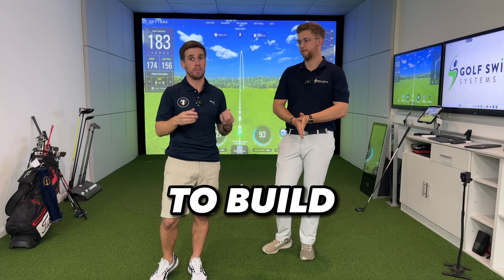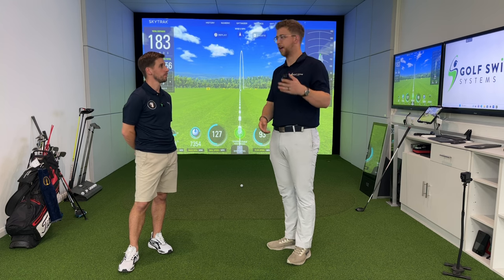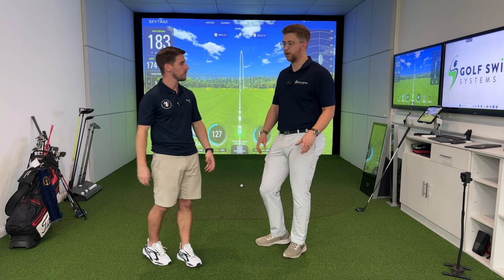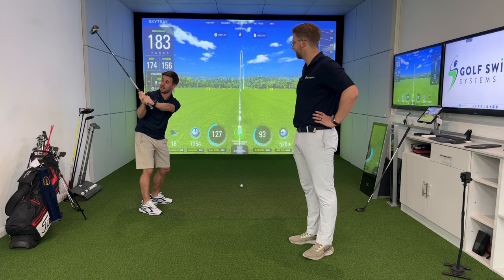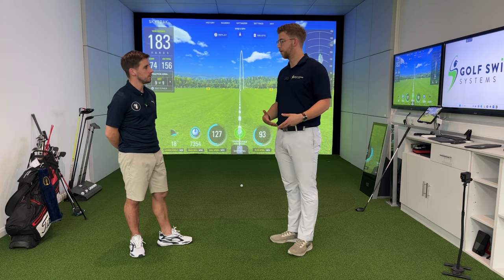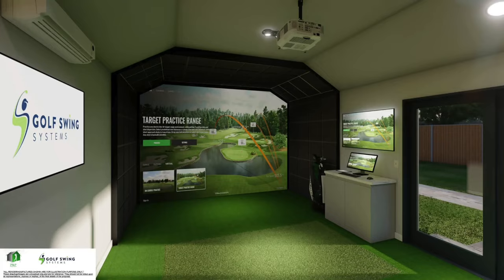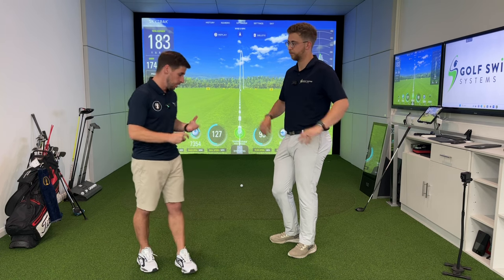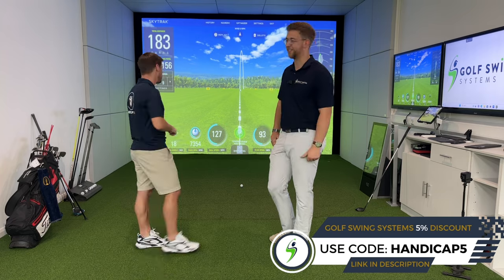What Size Should a Golf Simulator Room Be?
Find out the optimal and minimum room-dimensions you need to build a home golf simulator. This video covers ideal height, width and depth of your space and also a number of other helpful tips and ideas to help you with your dream golf simulator build

⛳️ Learn how to build the Ultimate DIY Home Golf Simulator